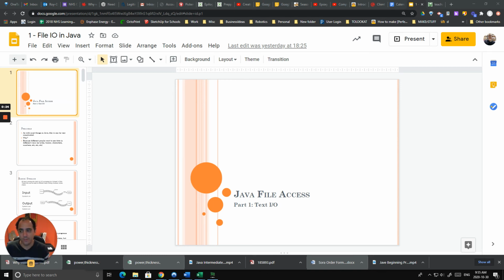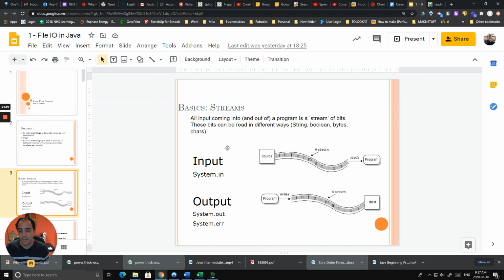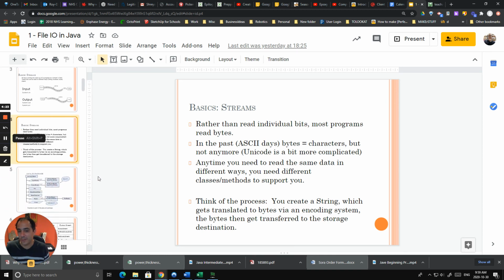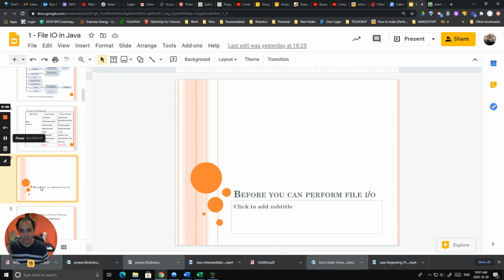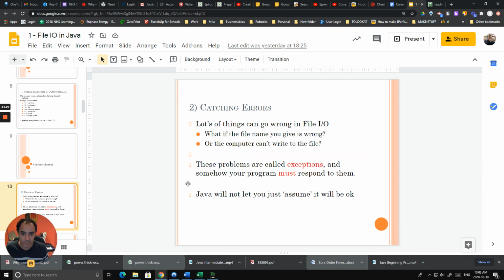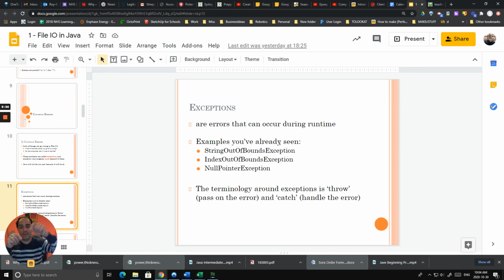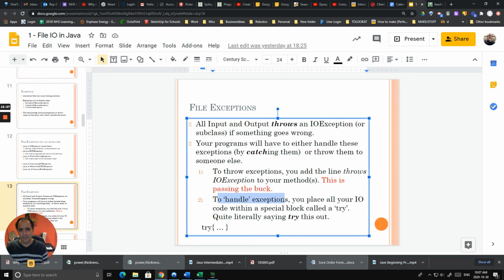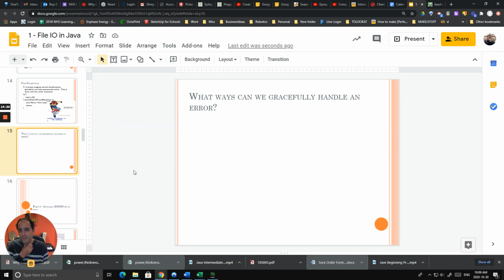Intermediate Java Files Part 1